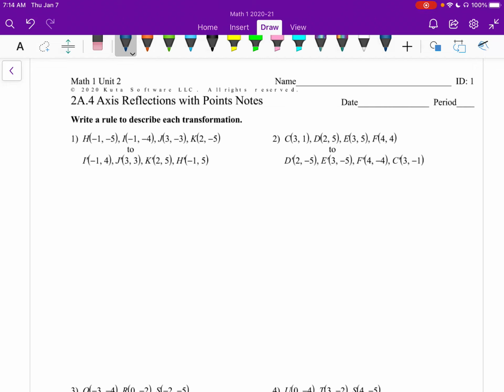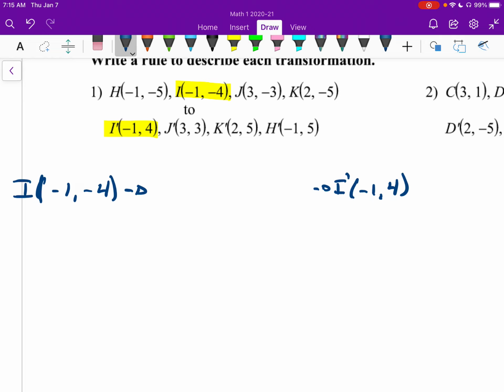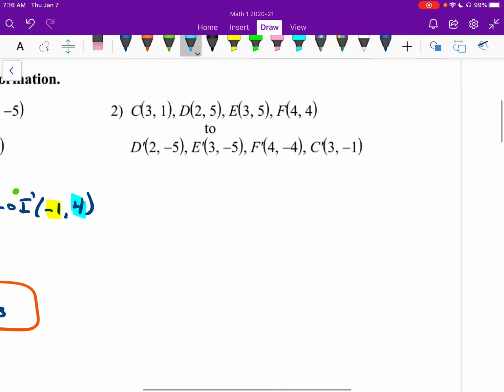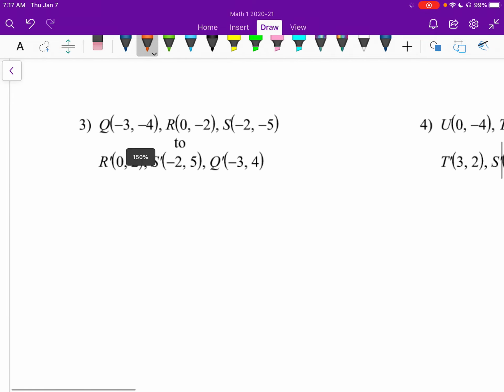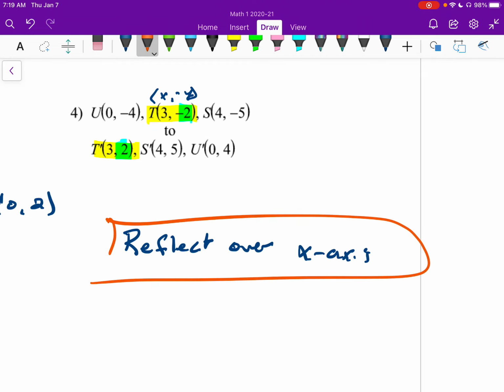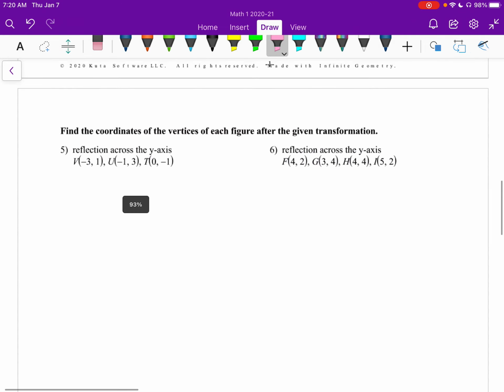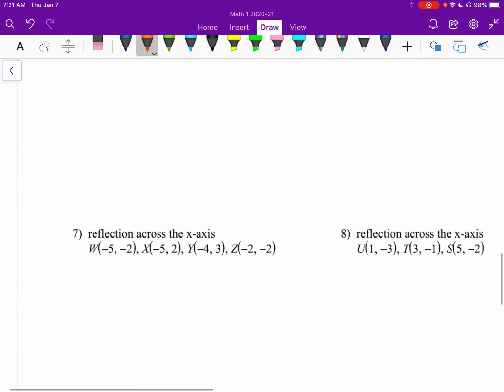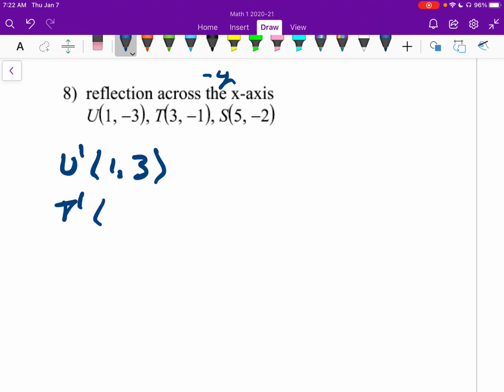Math 1 2A.4 Axis Reflections with Points